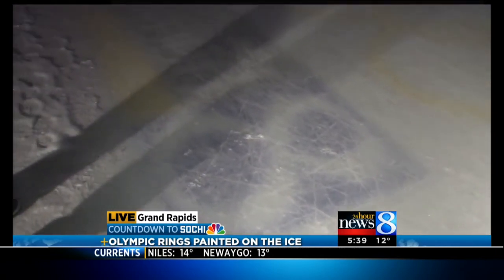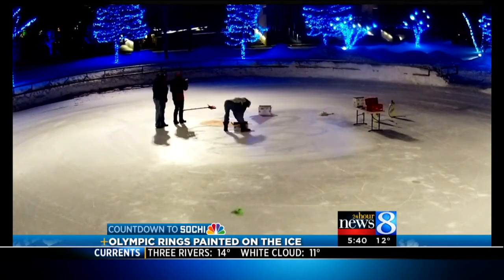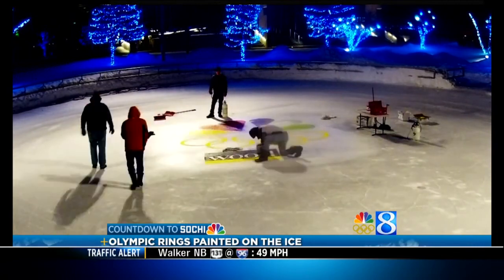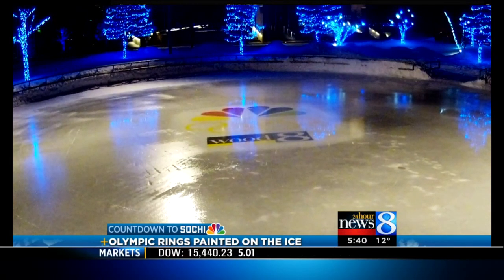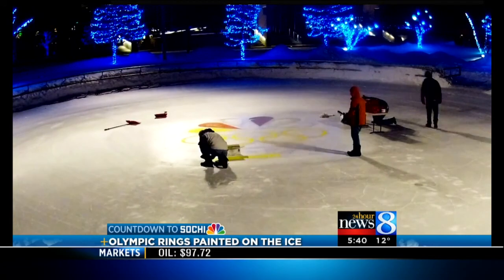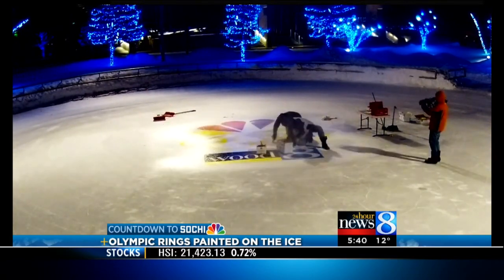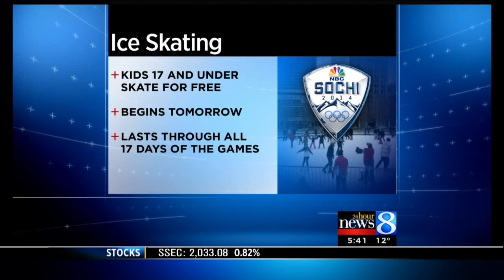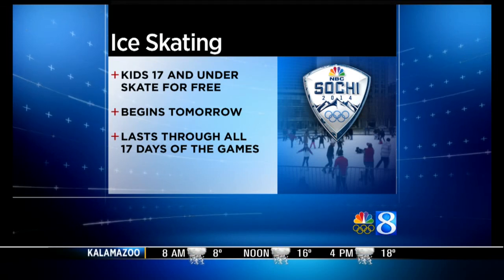Video: Olympic rings painted on Rosa Parks Circle rink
Here is a time-lapse video of crews painting the Olympic rings and WOOD TV8 logo on the ice rink at Rosa Parks Circle in Grand Rapids. WOOD TV8 is sponsoring free skate rentals for kids 17 and under.